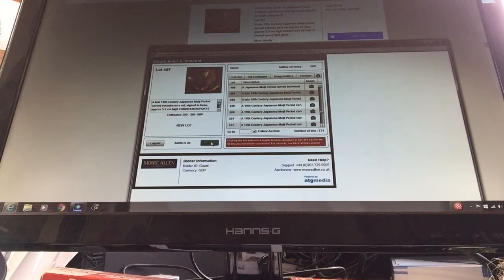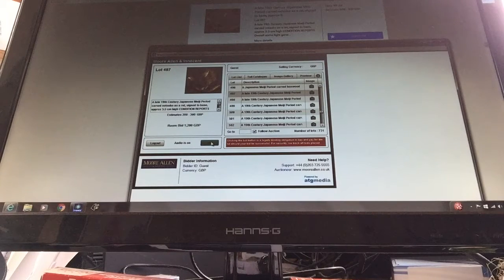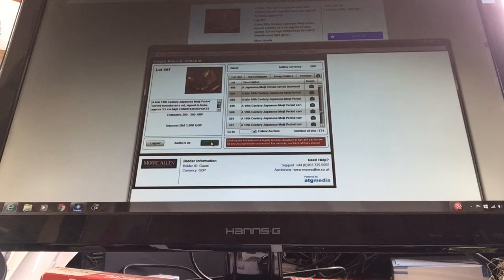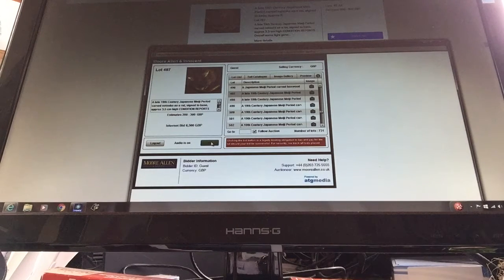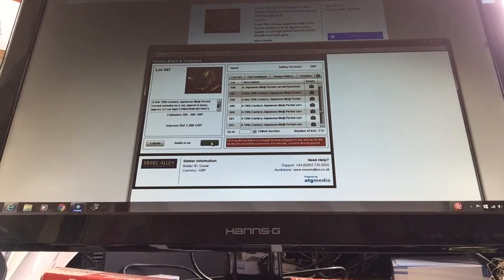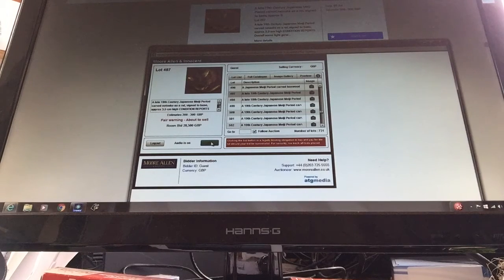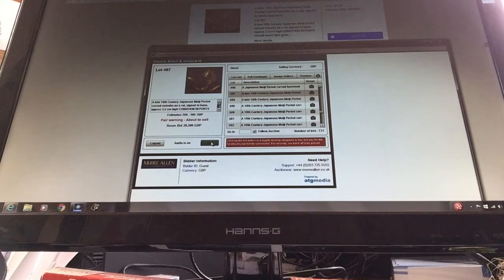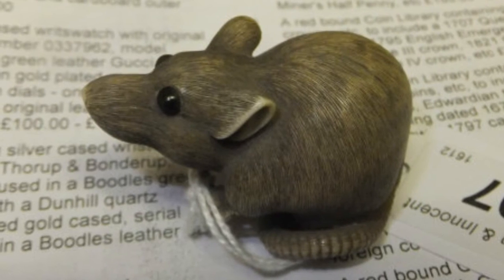Rat Netsuke by Masanao of Kyoto sells at auction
One of the highest prices in a provincial saleroom for a Netsuke